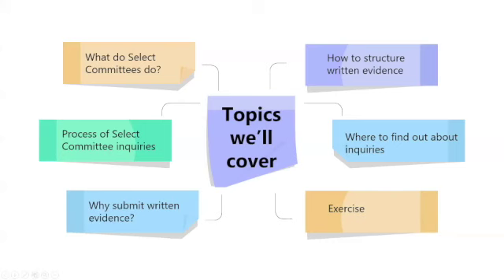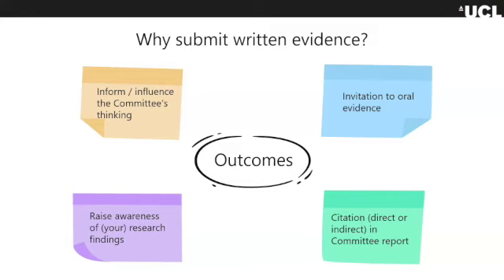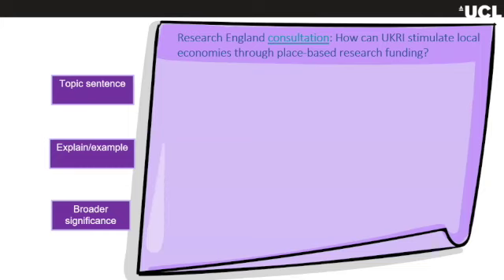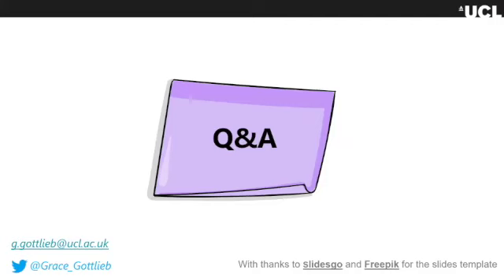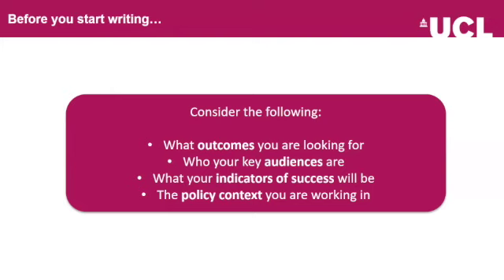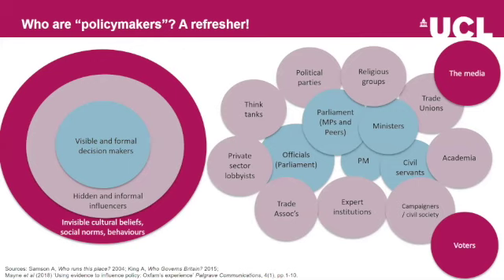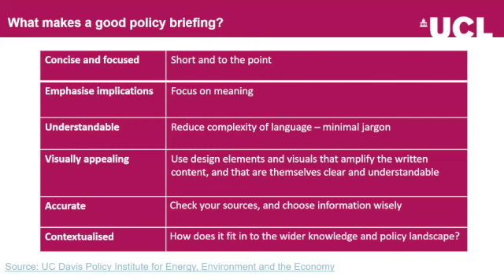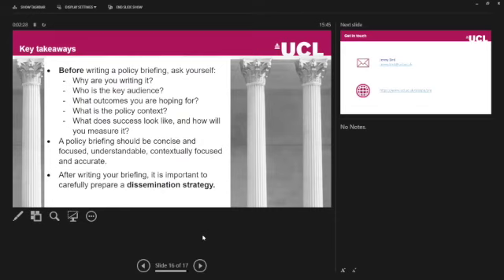Public Public Policy Masterclass Series: Writing for a policy audience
This session covers practical guidance and insights into how to communicate research findings with policy professionals through Select Committee inquiries and policy briefs.
01:42 - Select Committee submissions
34:29 - Policy briefs